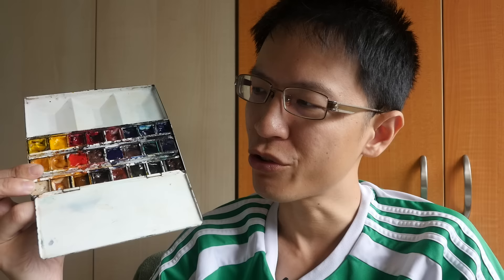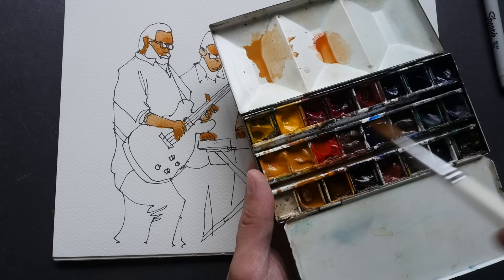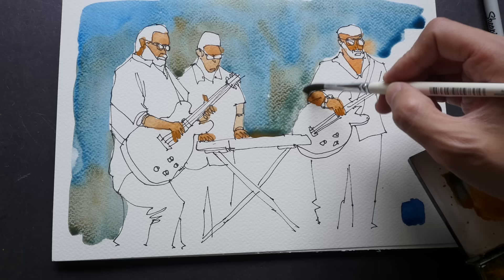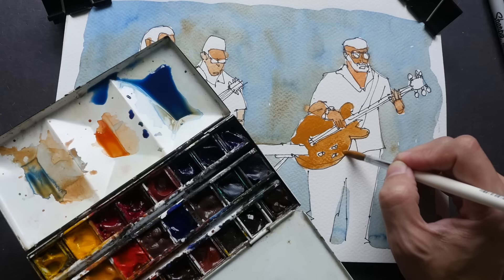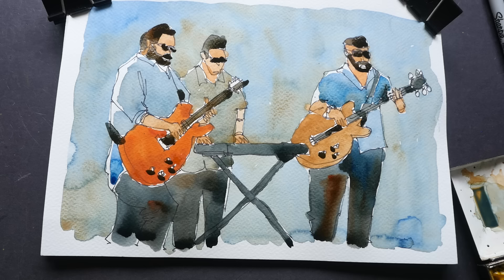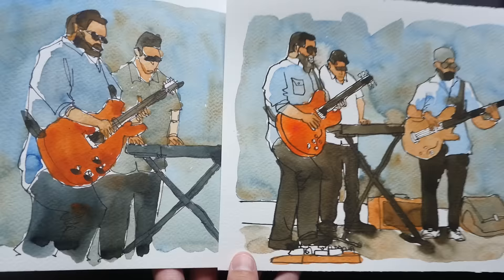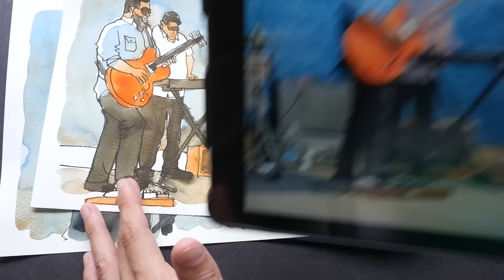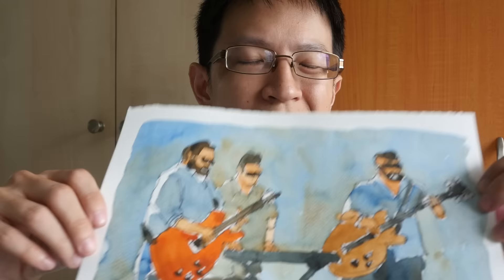Painting with Non Favourite Colors or Lesser Used Ones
I used to have favourite colours, but nowadays I just use whatever that I have. I also like to use colours that I don't like just to experiment and see what I can get from them.

The colours I used are actually from Winsor & Newton's Desert Collection. I've not used them for a while so I can't remember their names. You can check out the reviews at